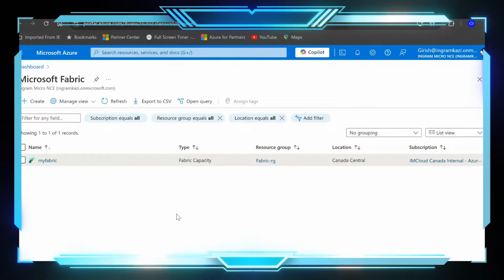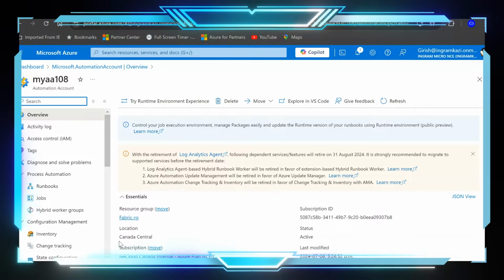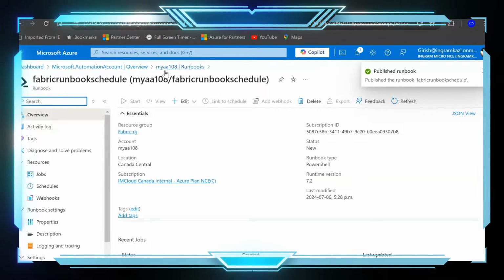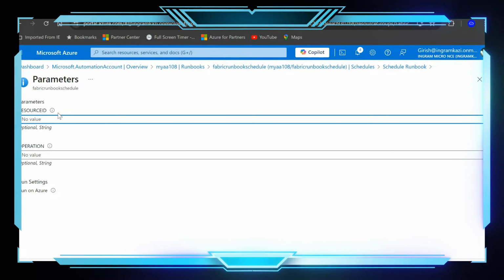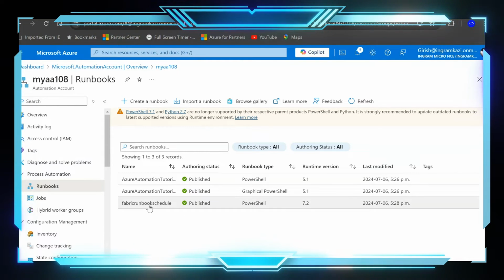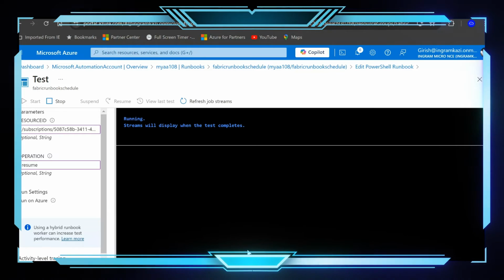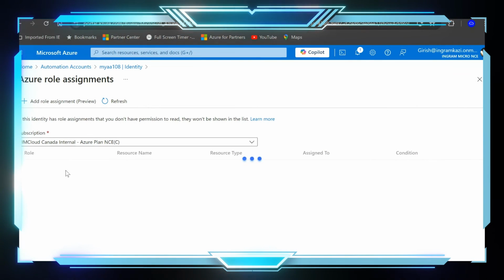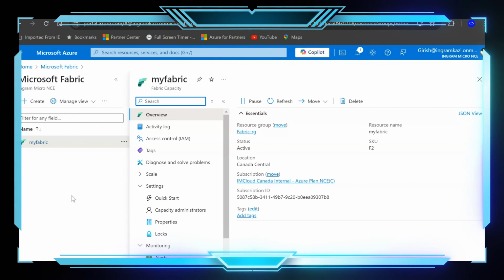Schedule MS Fabric Capacity !!! (4)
How to auto schedule MS Fabric?